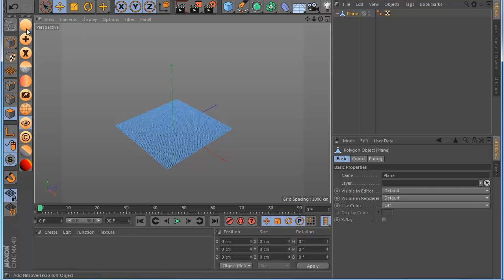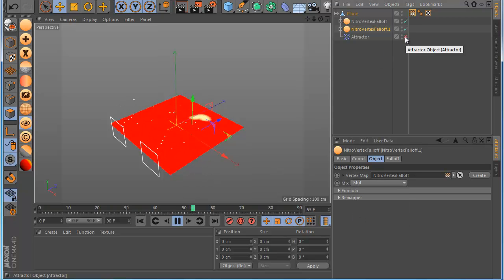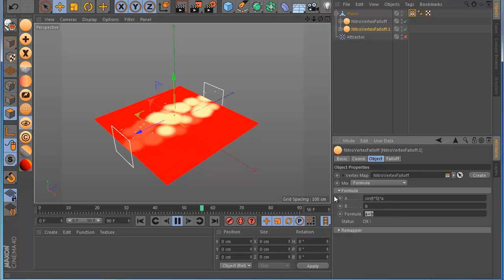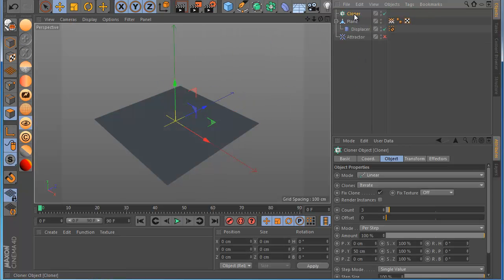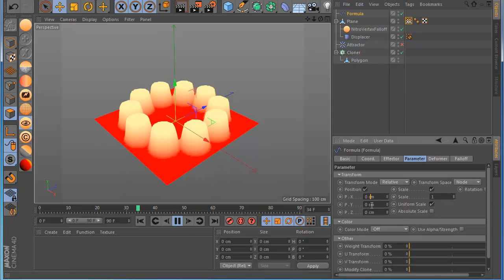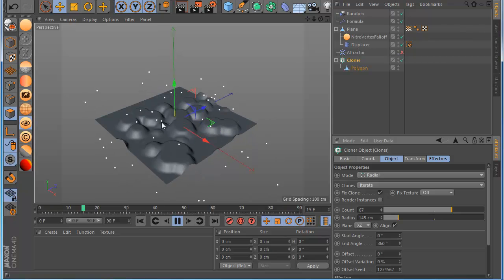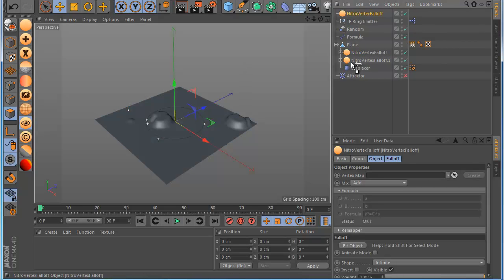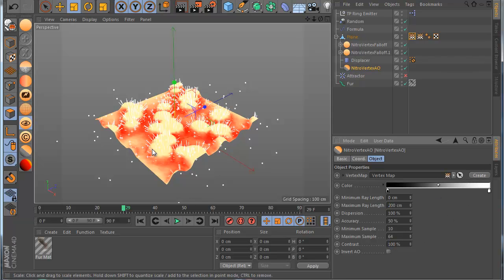NitroVertexTests For Formula Emitter TP And Clone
Hi Everyone here one example with Emitter,Tp,Clone !